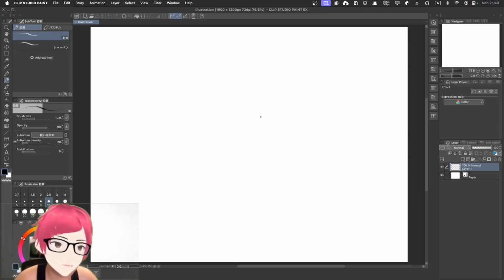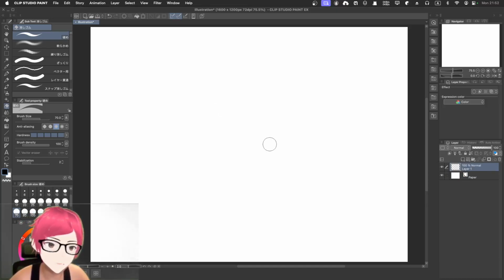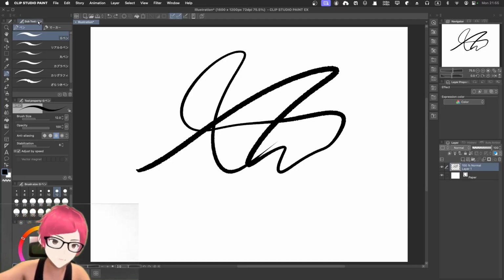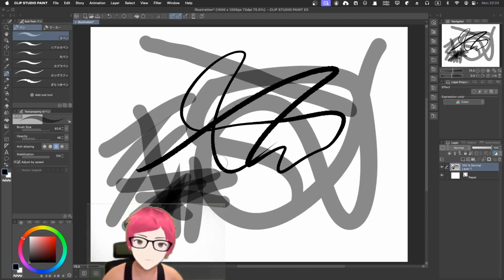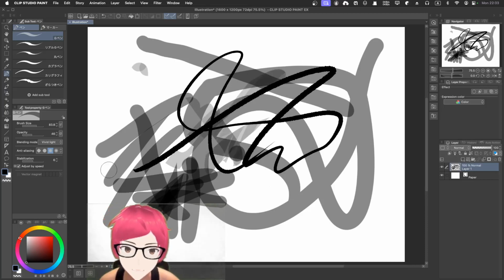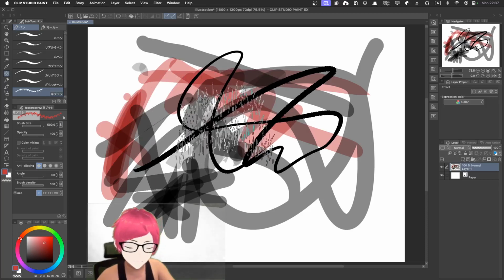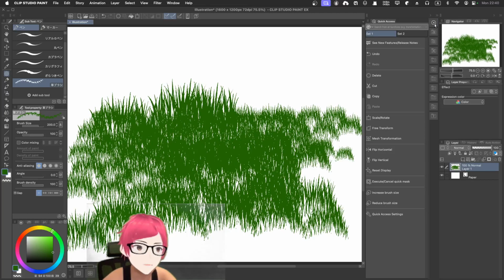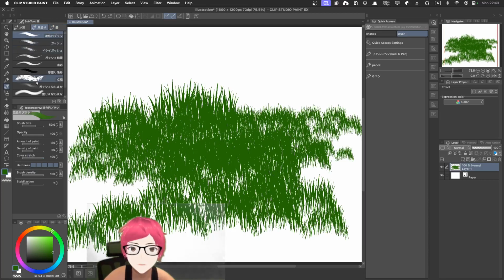100 Days of Clip Studio Paint DAY 2 Know your tools brush and quick access